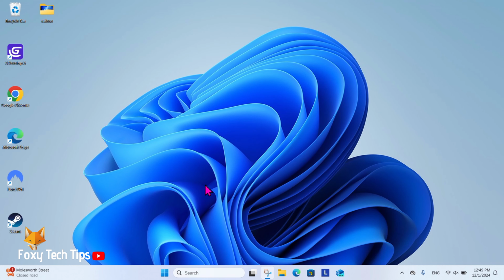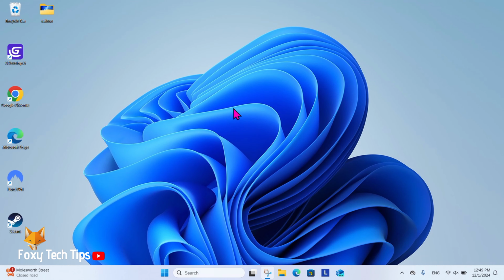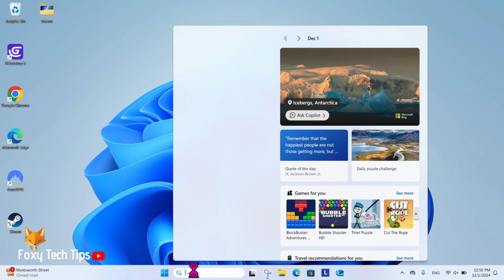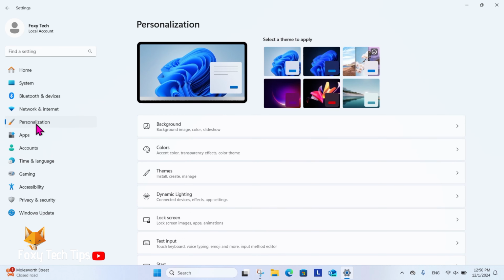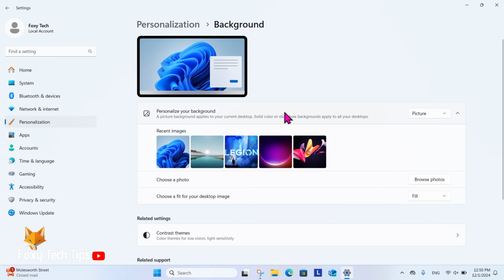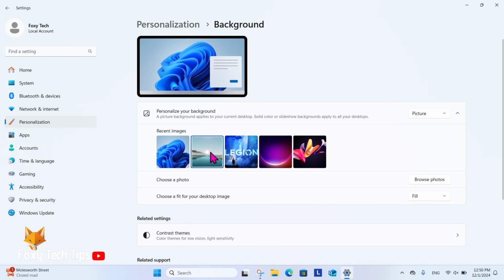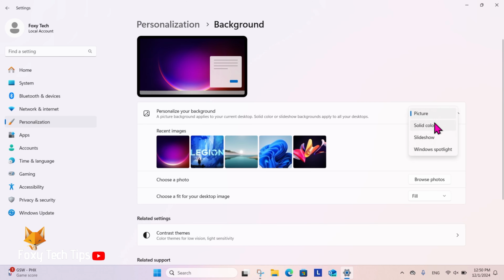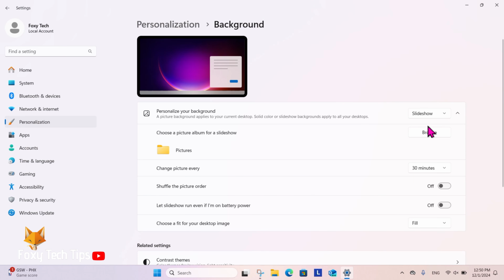Windows 11: How To Change Background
Easy to follow tutorial on changing the background on windows 11. Learn how to easily change the screen background on your Windows 11 PC.

In personalization settings, select “background”.

Here in background settings you can choose to use a picture, solid color, slideshow or windows spotlight.

If you want to use a picture you can use a default one, or click browse photos to use one of your own.

If you want a slideshow you can select the folder that contains the images you want to use, and choose how often to change the picture. You can also choose to shuffle the picture order.